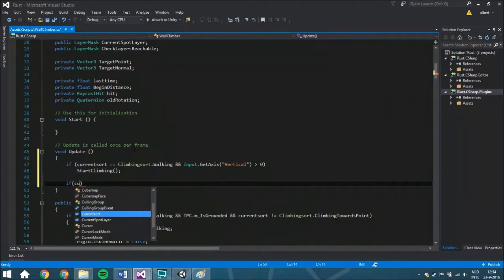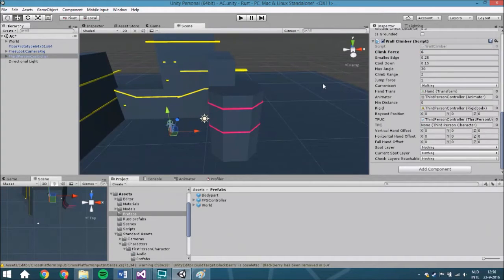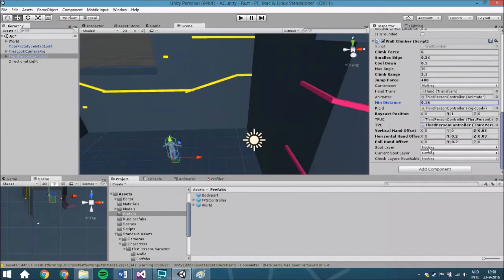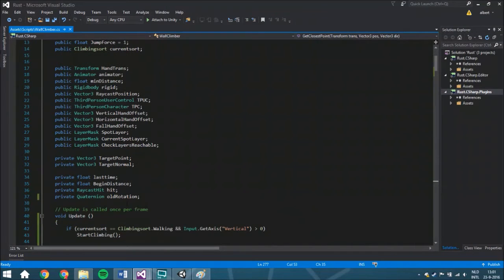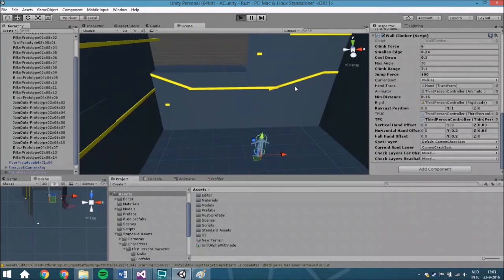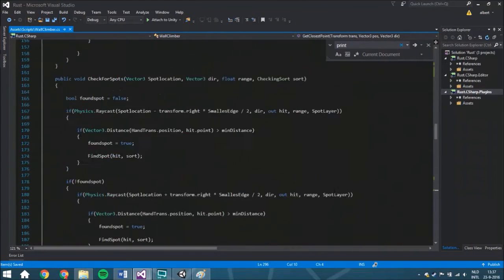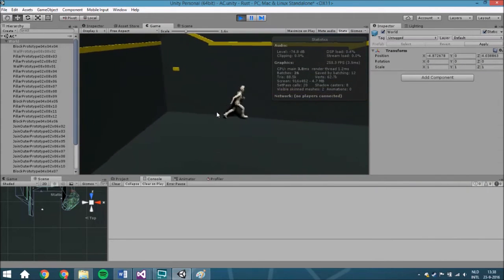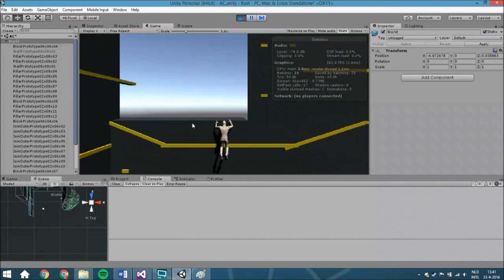[Unity 5] Tutorial: How to make a climbing system like in Assassins Creed in Unity - part 8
Hello guys and welcome to another unity 5 tutorial!
In this tutorial we are going to create a climbing system!

My inspiration was Assassins Creed, but also Uncharted ;)

Daily
 ├ instagram (almost every day):
monthly